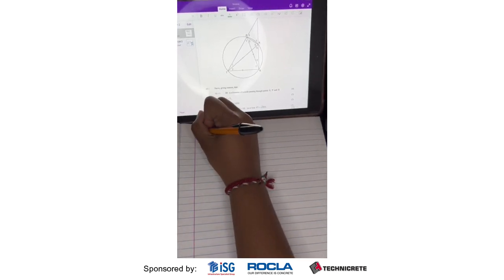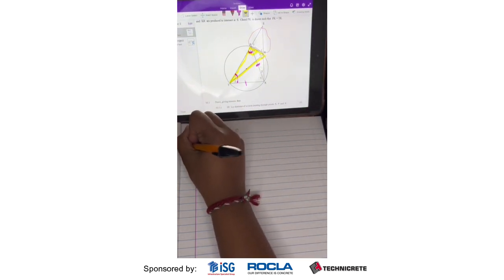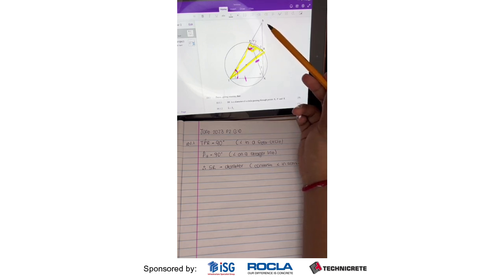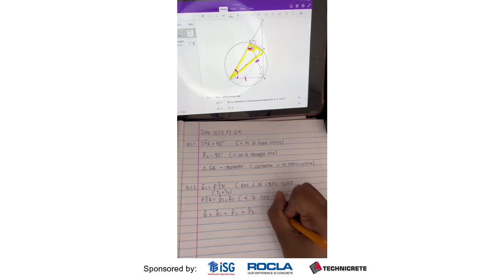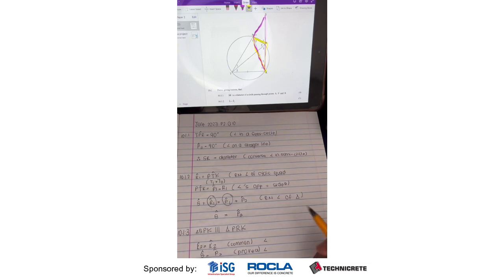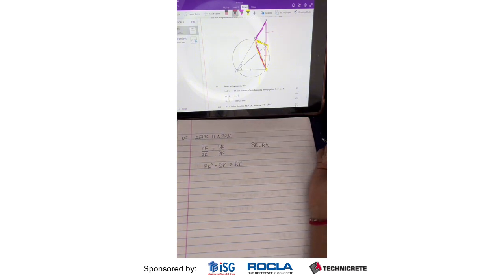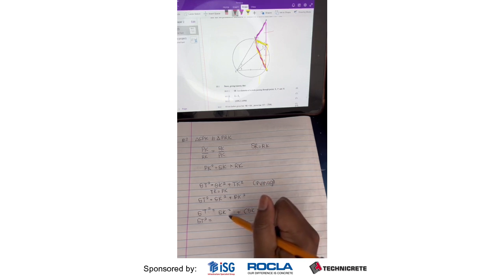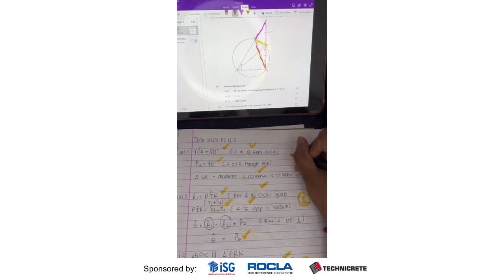MATHEMATICS GRADE 10 PAPER 2 QUESTION 10 NOVEMBER 2017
JUNE 2022